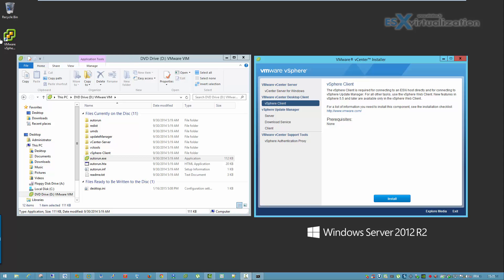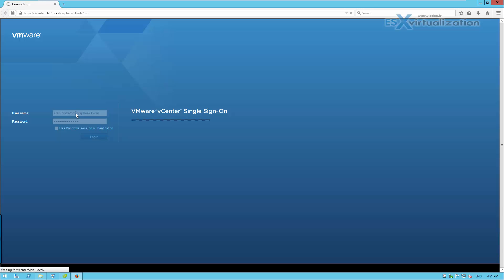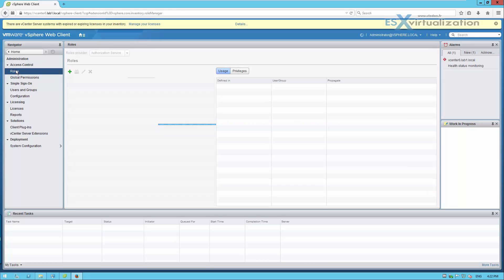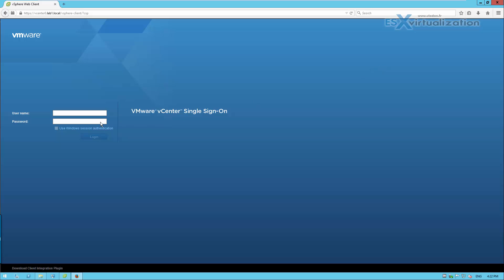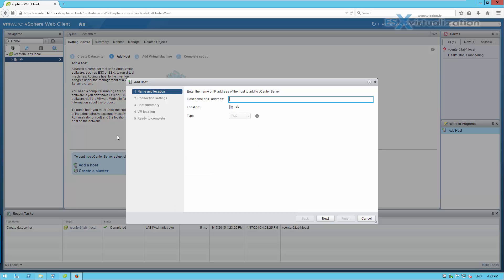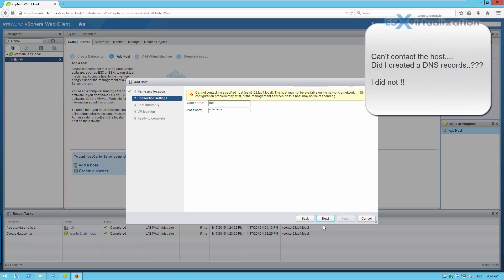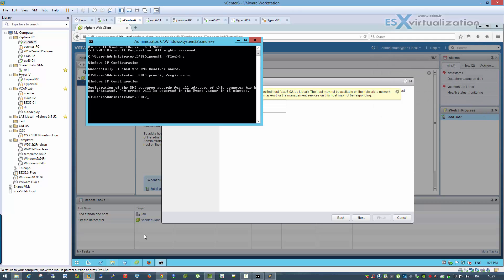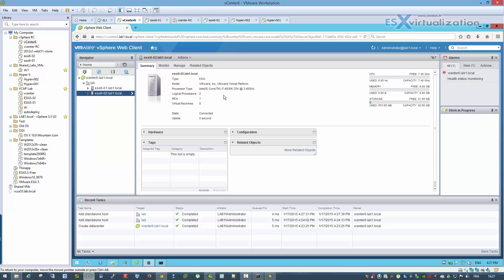vCenter 6 Install Config (Windows AND Linux - VCSA 6.0) - Part 2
The installation is based on the RC code in this video. This is PART 2 - configuration. If you want to see PART 1 follow this link:

Windows vCenter installation experience has been enhanced with additional capabilities including custom ports, custom paths, uninstall and error messaging improvements. Furthermore, all upgrade paths from Windows vCenter 5.0 and up are now supported. vCenter Server Appliance (vCSA) now has a guided installer. Separate ISOs and scripted installation for both vCenter Server for Windows and vCSA reduce the overall download time and improve automation capabilities respectively.